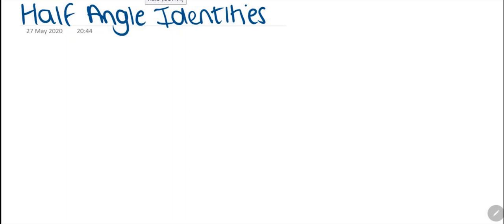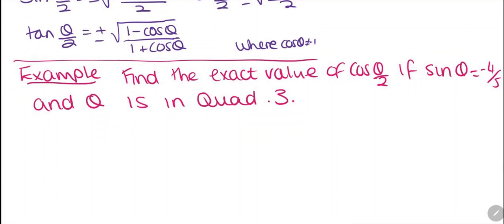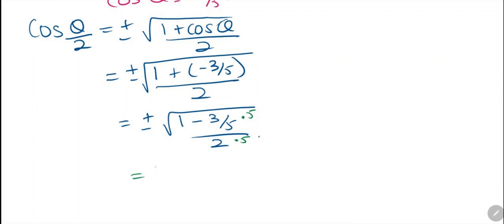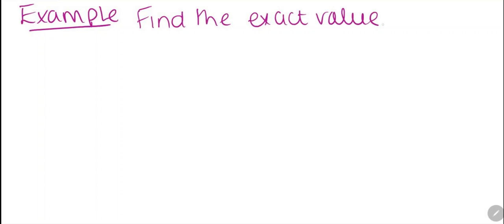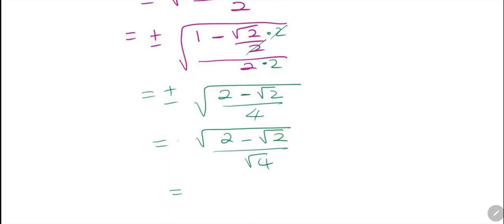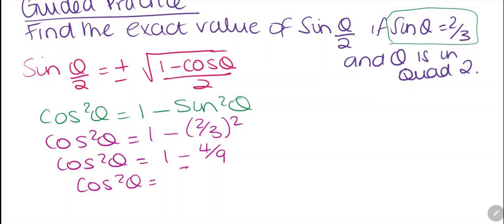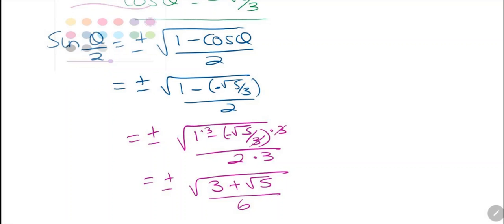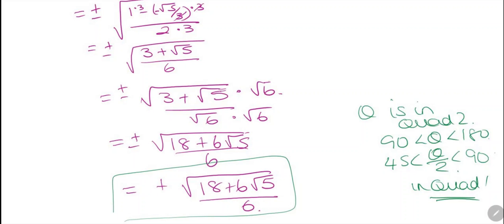Half Angle Identities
Examples of using the half angle identities to find exact values for sine and cosine